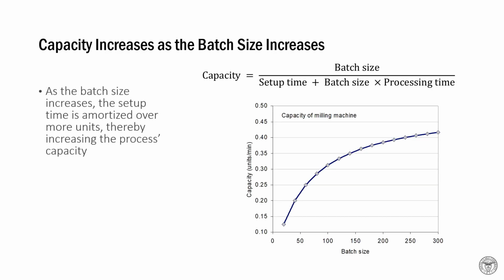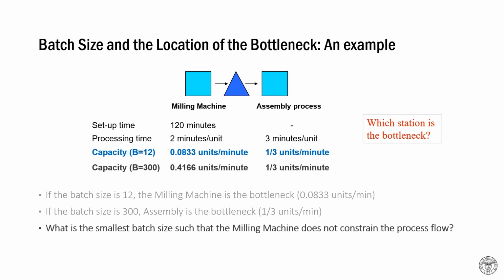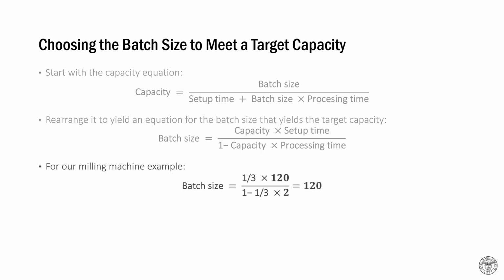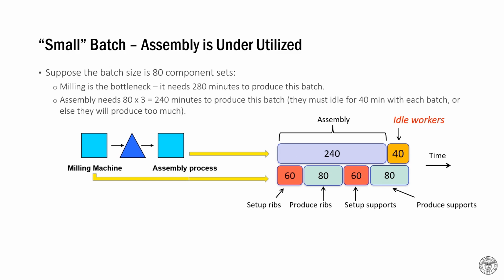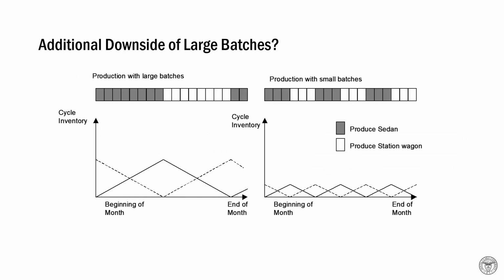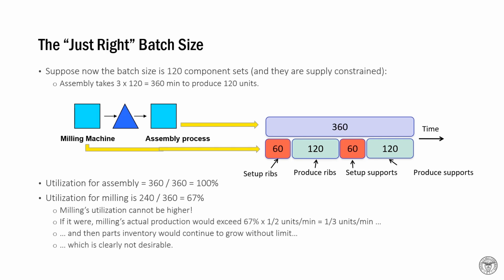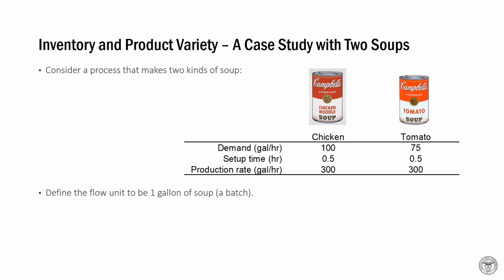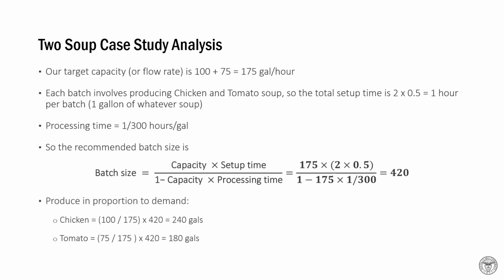108 M3 L1 The Right Batch Size R1